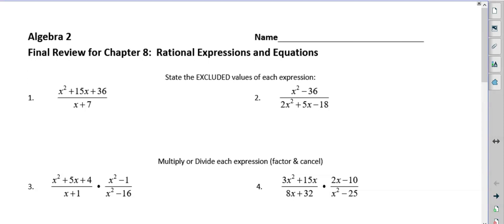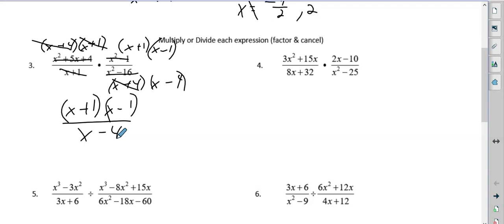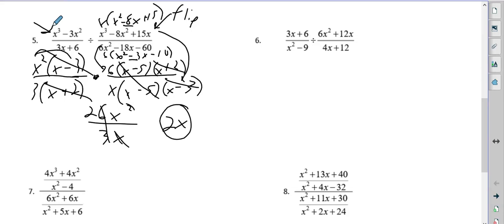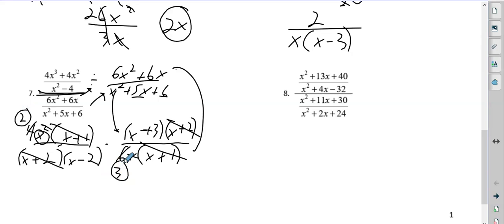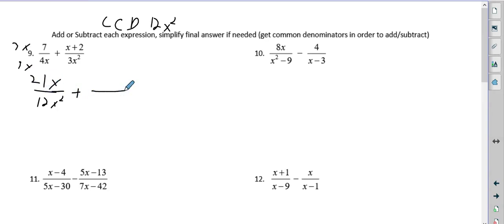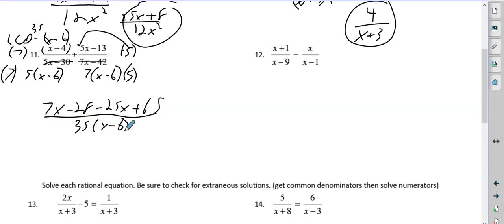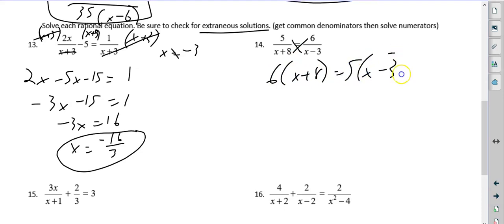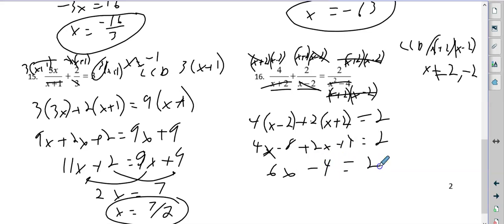Alg 2 cumulative review 2nd semester unit 8